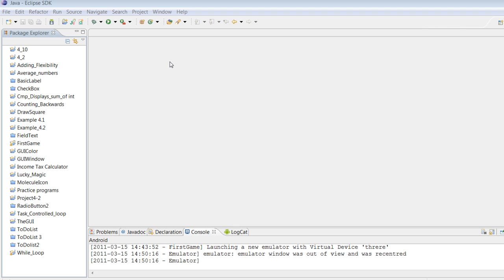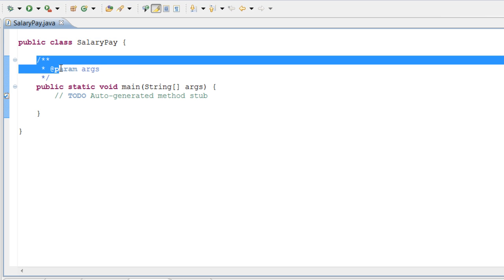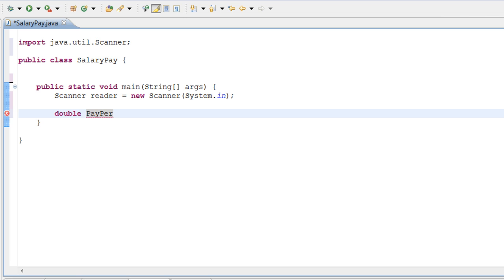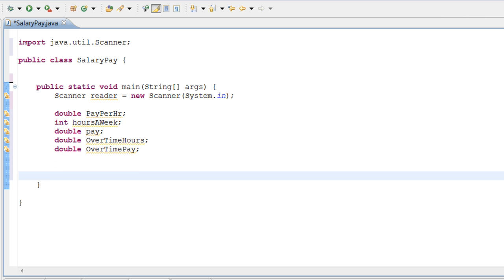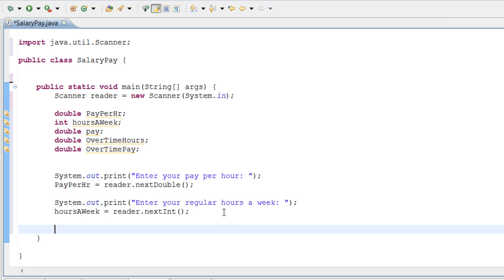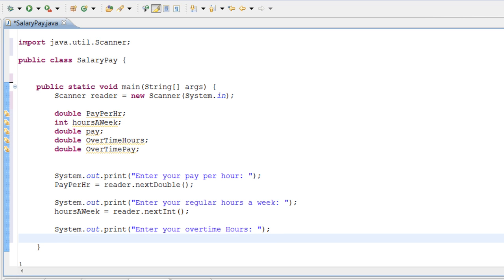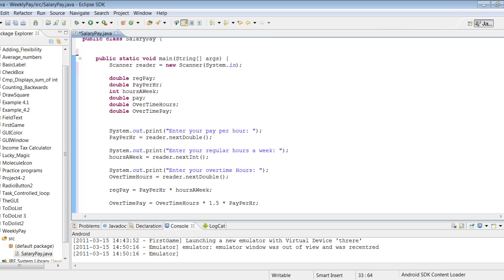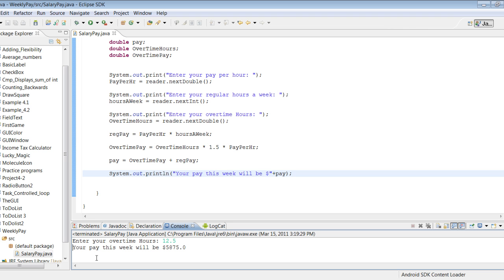11TH Java Tutorial - Weekly Pay Calculator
Today we will be putting together everything we learned so far. We will be making a Weekly Pay calculator. It will prompt the user for theire pay per hour, hours a week, and if any overtime is worked.